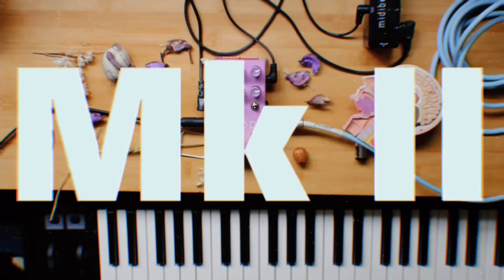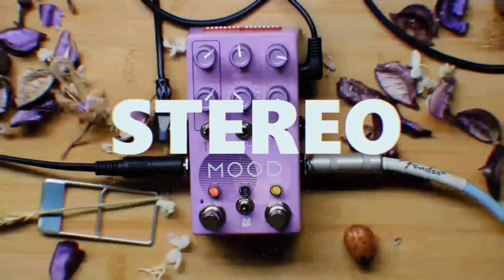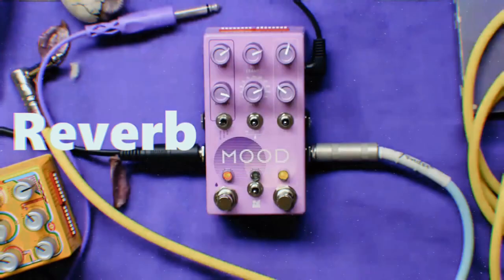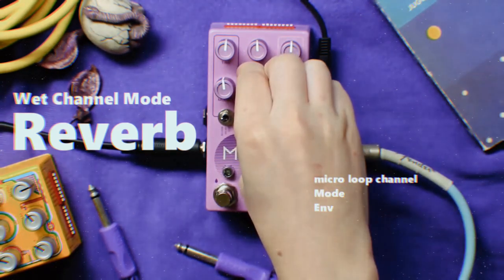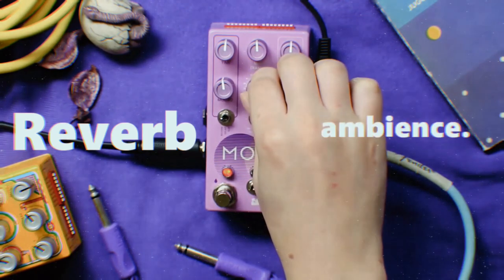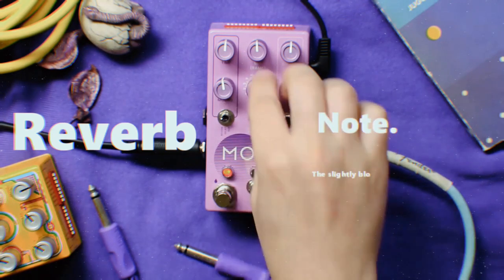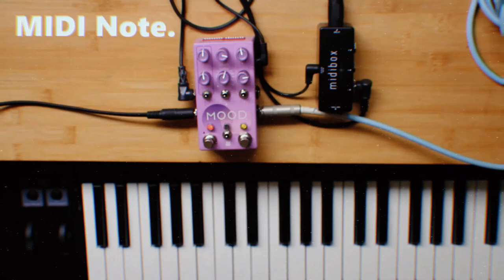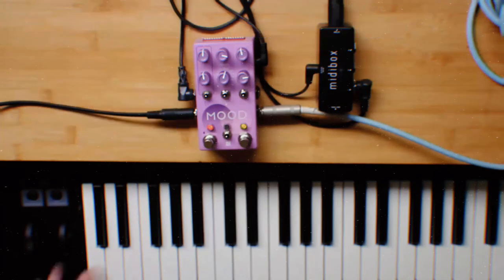Chase Bliss Audio mood mk ii instant ambience pedal short film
Chase bliss audio mood mk ii instant ambience

thanks

この動画の音声ナレーションには音読さんを使用しました。